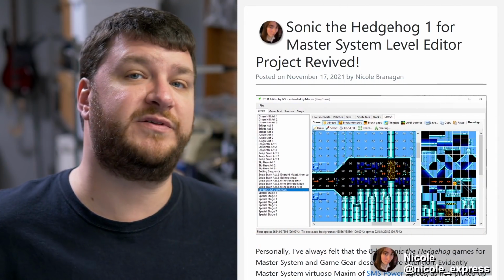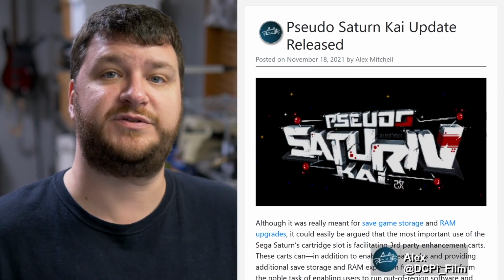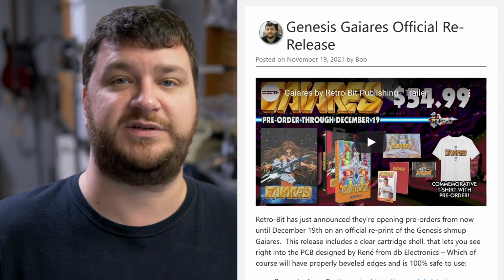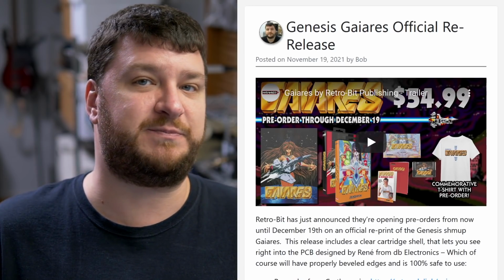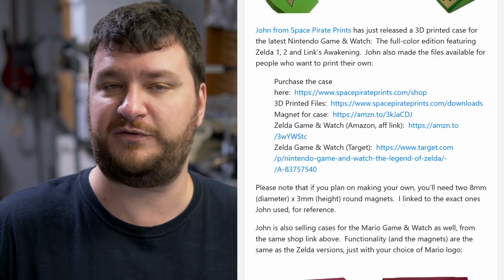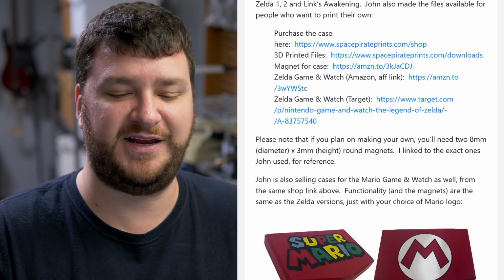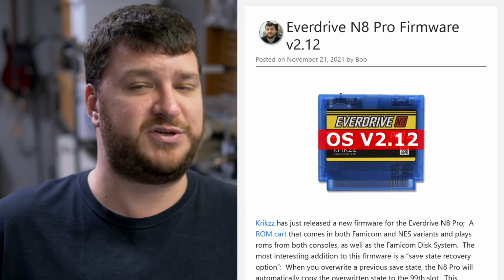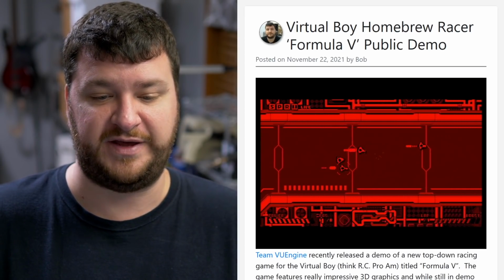RetroRGB Weekly Roundup #280 - November 24th 2021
00:00  Welcome

00:19 Sonic SMS Level Editor

02:46 Pseudo Saturn Kai Update

04:24 Gaiares Re-Release

07:00 Original GTA Trilogy

09:58 Game & Watch 3D Printed Cases

12:33 N8 Pro Firmware

15:02 Virtual Boy top-Down Racer

18:54 Interview with Maxim